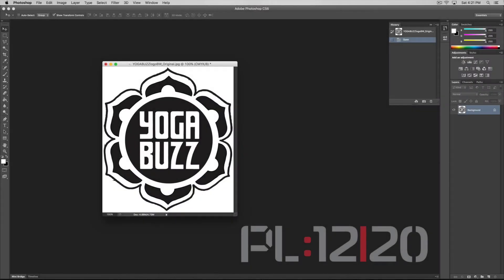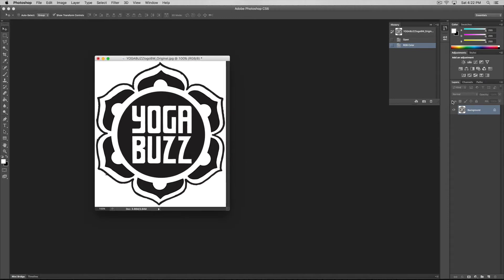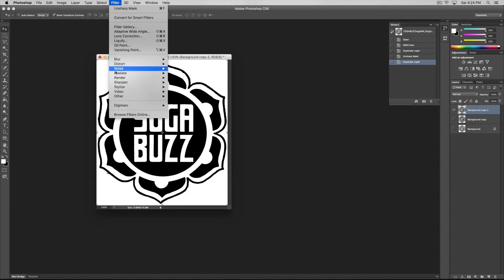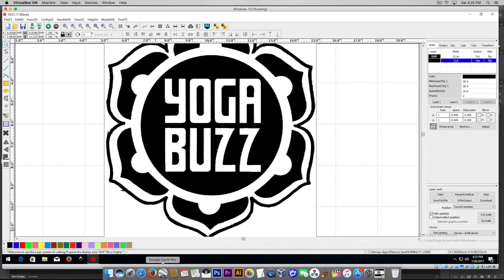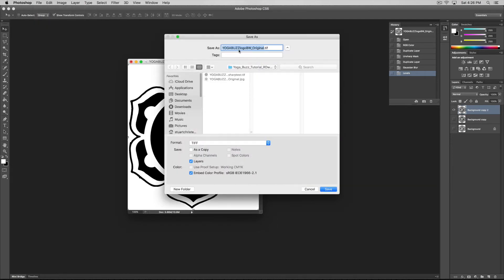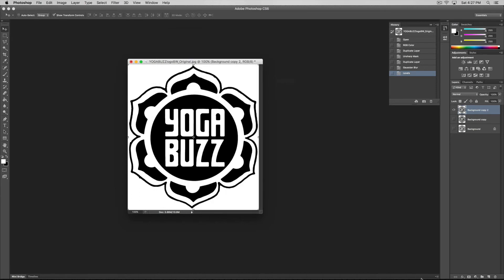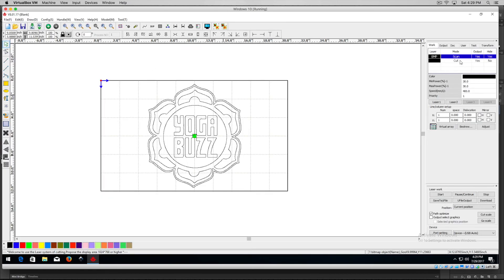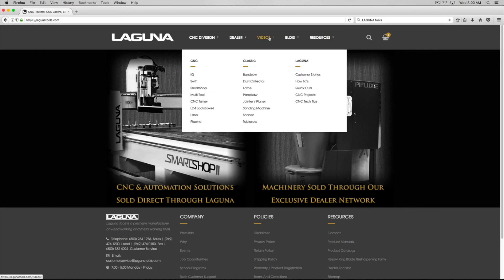RDworks Tutorial 9 Enhancing Images For PL:12|20 CNC Laser Cutters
RDworks Tutorial 9 Enhancing Images and Better Vectors Clean Cuts

RDworks is a software program that interfaces with a wide variety of Laguna Tools Laser Machines.  We have created these RDworks tutorials to help our customers quickly get up and running with their new Laguna Laser Cutter.  Anyone can operate Laguna Laser Machines and with a few quick pointers about how to use RDworks to create a working file that the machine will use to cut and etch projects, you will become a master at creating products, parts, artworks and more. This series of tutorials explain how to use RDworks to trace bitmap images, how to navigate the User Interface (UI) and how to fix and avoid common mistakes when preparing images and files to be used on a machine that uses RDworks.  You can also use a wide variety of popular industry standard programs to create line vectors and vector graphics like Illustrator, Vectric Aspire/VcarvePro/Cut2D and the free, open source Inkscape Program.   As well, these tutorials apply to any machine that uses RDworks as a software solution.  RDworks is included with machines from Laguna so there’s no need to buy expensive software to run or operate your Laguna Laser Machine. These RDworks tutorials created by Laguna Tools will show you how easy it can be to become a master at creating things on a laser cutting and etching machine. So, let’s get started creating stuff on your new Laguna PL1220 Laser Machine!